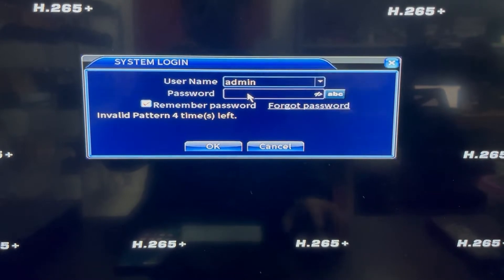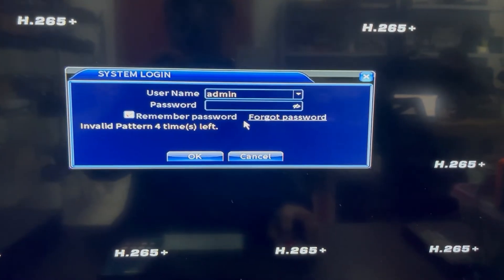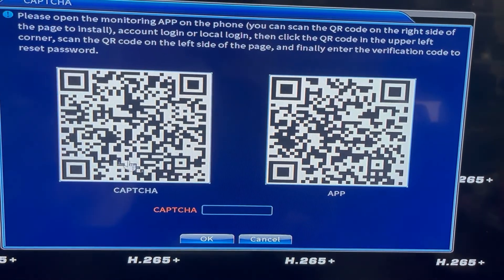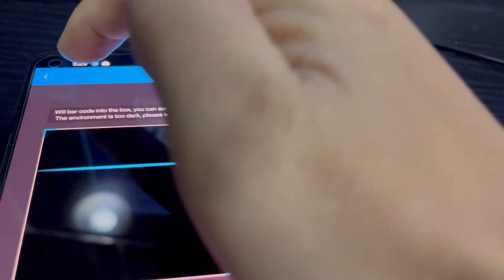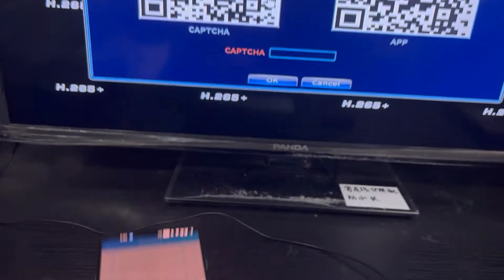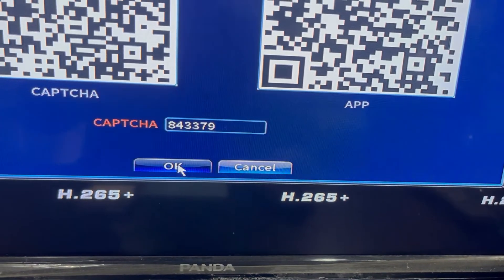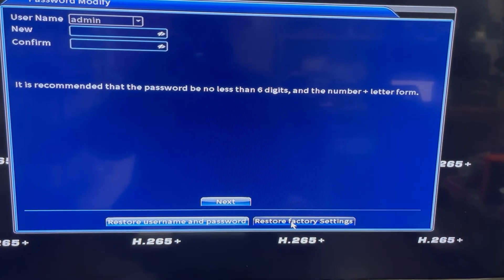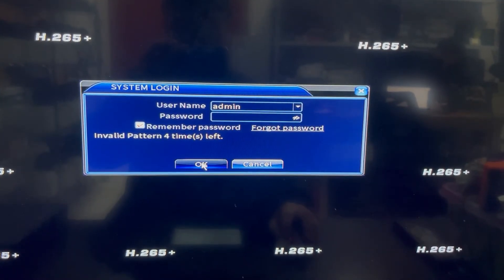How to reset the password of SUNBA lite series NVR by yourself.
1. Use the NVR‘s native User Interface (VGA or HDMI + mouse control)；
2. XMeye APP scan the QR code；
3. Input the Code into NVR to reset.